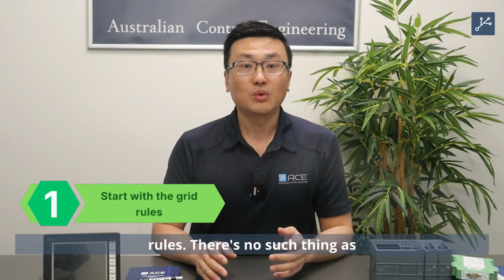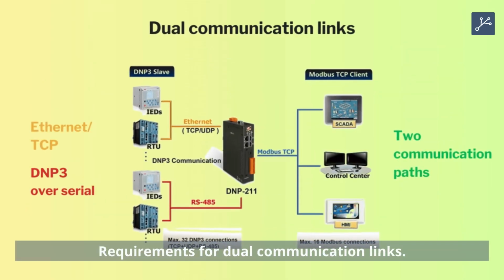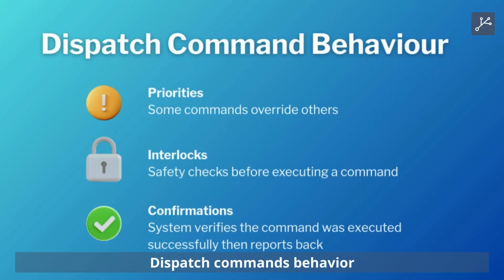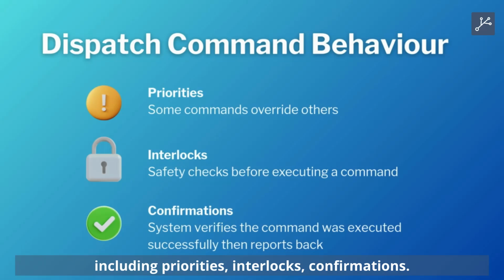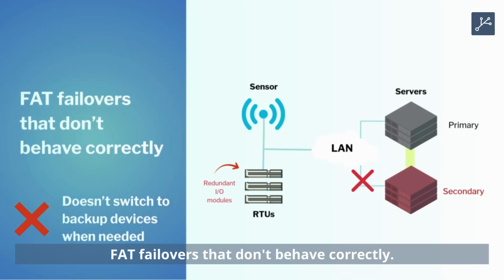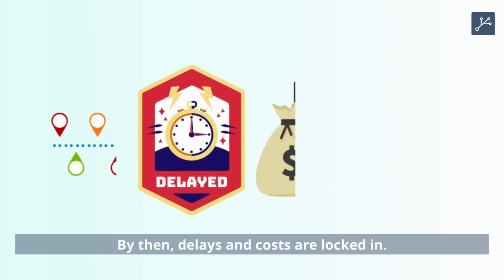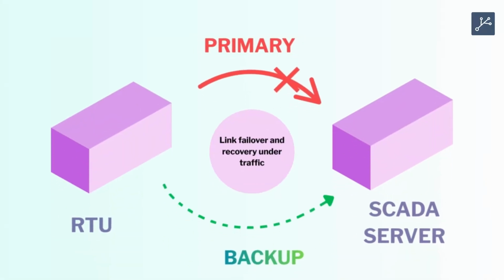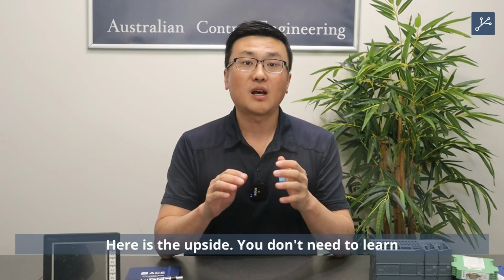How to Optimise SCADA Design for a Trouble-Free Grid Connection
Grid SCADA failures usually stem from poor initial design, not from commissioning. The ACEems CONNECT method ensures smooth, compliant connections for solar, wind, and BESS projects. Step 2, Optimise Design, focuses on aligning your SCADA architecture with AEMO and TNSP requirements. We take grid rules, operational needs, and redundancy into consideration, and type-test hardware using our proven database, which contains validated devices with reliable performance. This avoids late-stage failures and minimises risk and delay, delivering compliance, reliability, and cost efficiency. Engage with ACE early for trouble-free grid connection, as the cheapest SCADA design is the one you don't have to fix later.

Take our quick 3-minute self-assessment to identify gaps by visiting the 'Readiness Assessment' tab